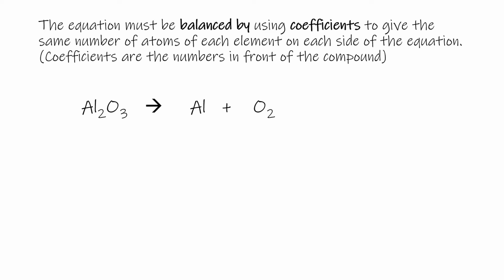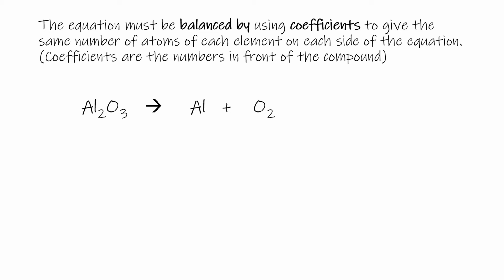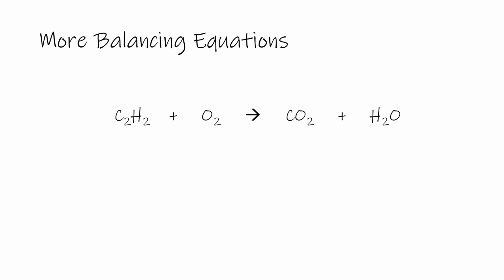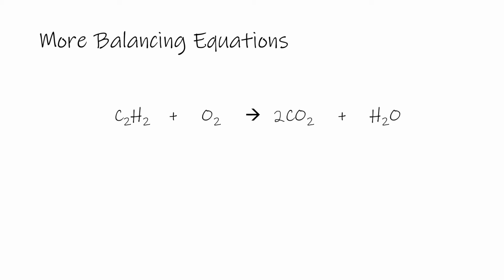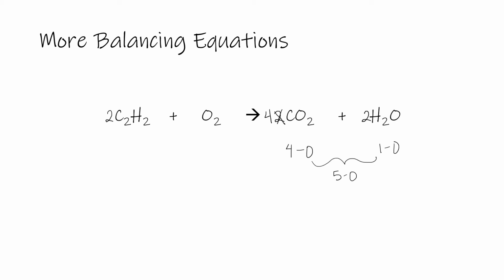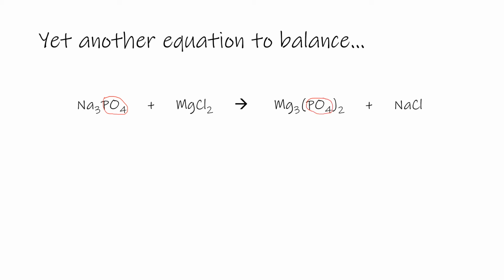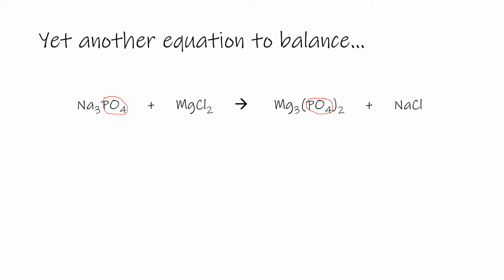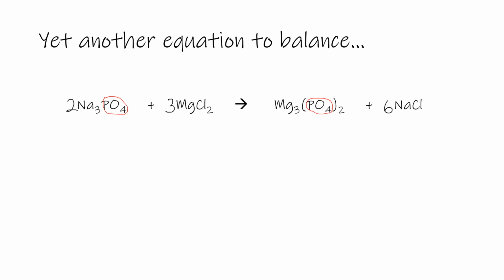Balancing Equations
This video goes through a few examples explaining how to balance equations.